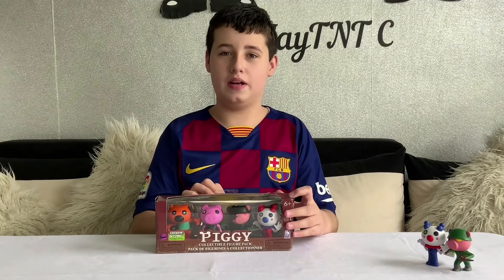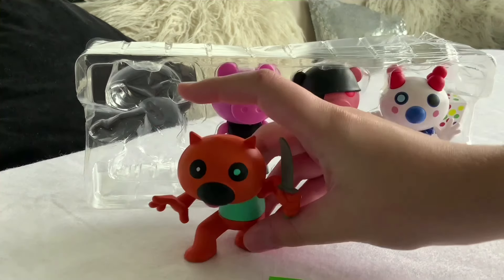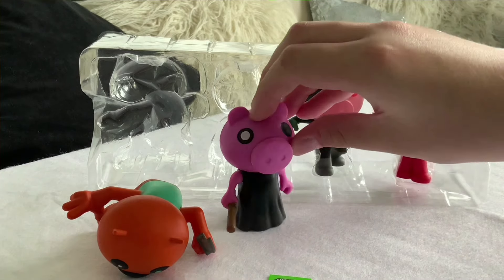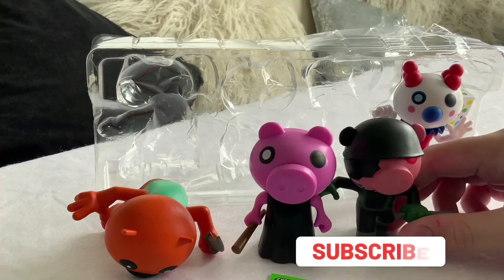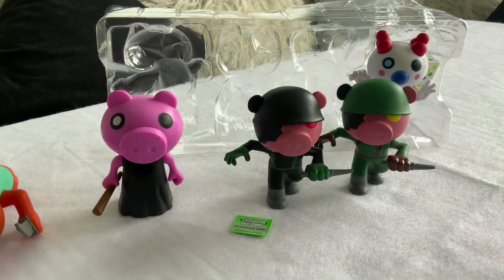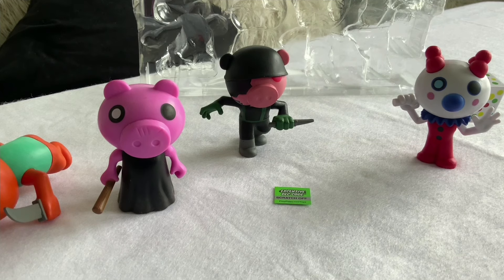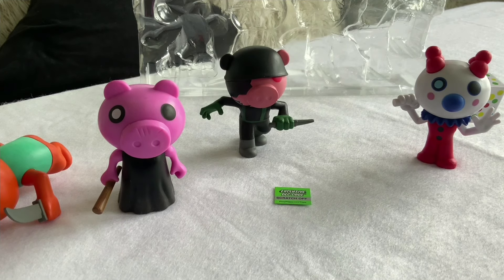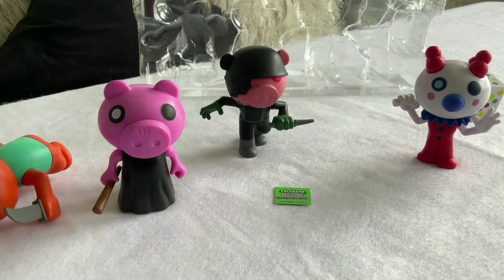Piggy Collectable Figures Pack Unboxing! 🐷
I unbox the Piggy Collectable Figures Pack Series 1!